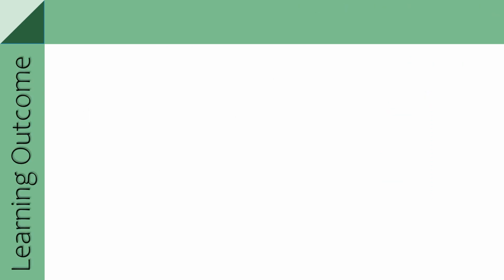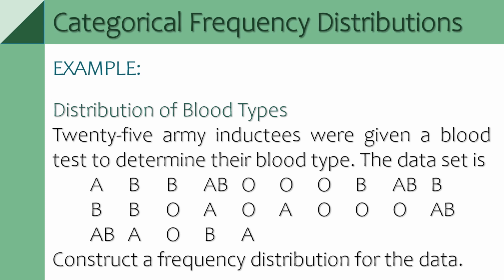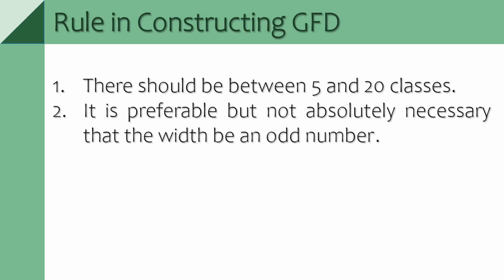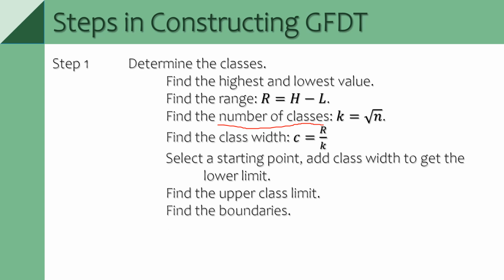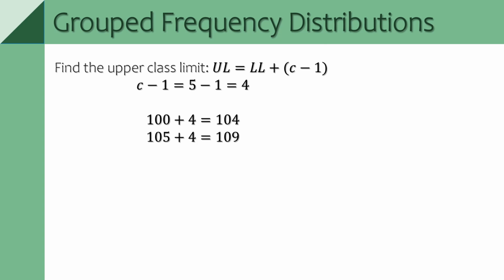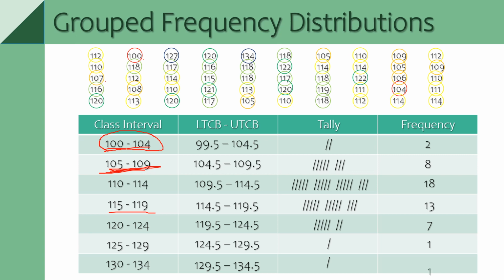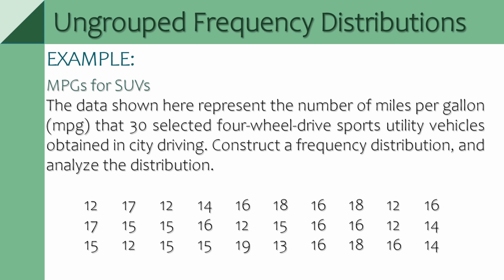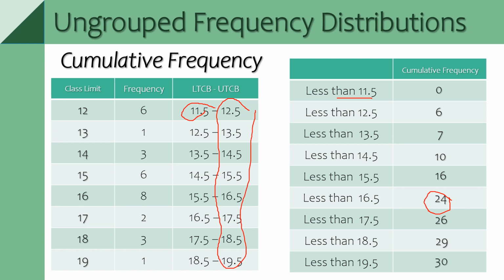2 1 ORGANIZING DATA